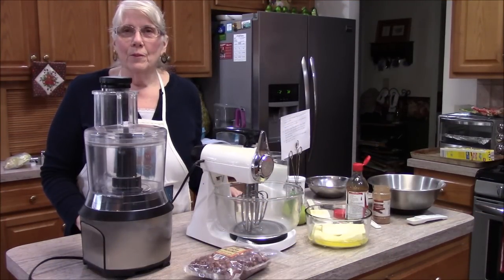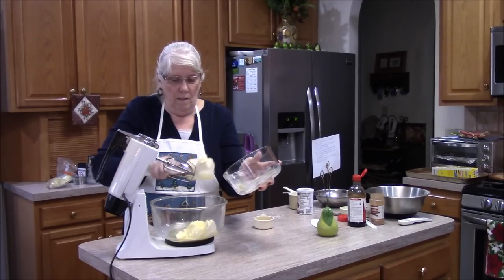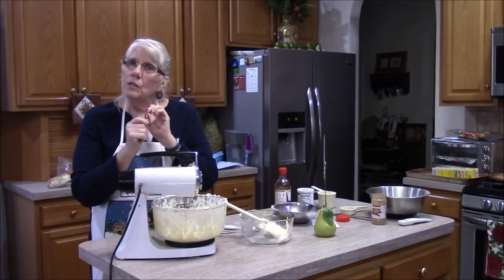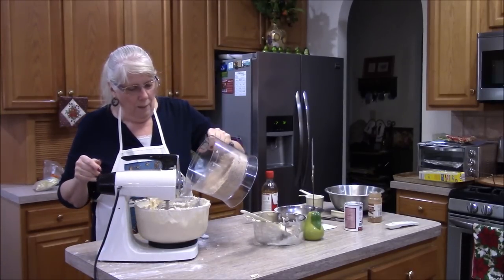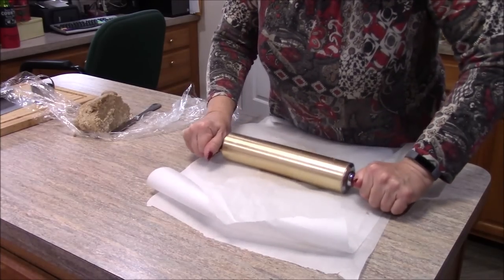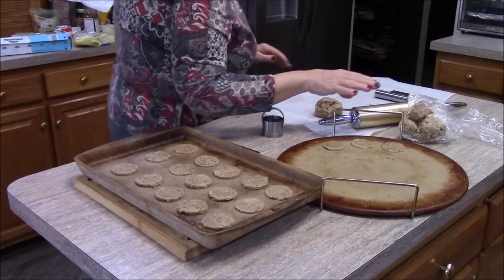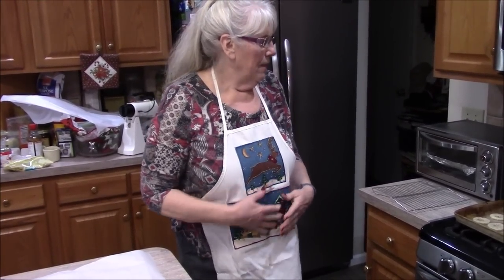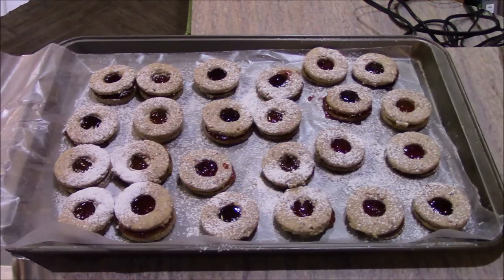Baking Homemade Linzer Torte Cookies - Family Circle Recipe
Homemade Linzer Torte Cookies -   Family Circle

Yields about 4 dozen

3 Sticks (1 ½ Cups) butter, softened
1 Cup Sugar
1 Egg
1 Egg Yolk
½ tsp. vanilla
1 tsp baking powder
3 1/3 cups finely ground hazelnuts
3 1/3 cups un-sifted cake flour
1 tsp ground cinnamon
Jars of jam, any flavor

1. Beat butter and sugar in large bowl with electric mixer until light and fluffy
2. Beat in egg, egg yolk and vanilla then stir in nuts
3. Stir in flour, baking powder and cinnamon
4. Wrap in wax paper and chill several hours or overnight
5. Cut dough in half and refrigerate other half
6. Roll out dough to slightly less than ¼” with round cookie cutter
7. Put a whole in the half of the circles for the top
8. Place on a UN-greased cookie sheet and bake @ 350°F for about 12 minutes
9. Put remaining scrapes of dough in refrigerator and repeat with other half of dough
10. Heat jam in a small saucepan on the stove. Spread each on the solid cookies (without hole) with a thin layer of jam. Put cookie with hole on top to form a sandwich
11. Sprinkle tops of cookies with 10x sugar. Spoon dab of jam in the hole.